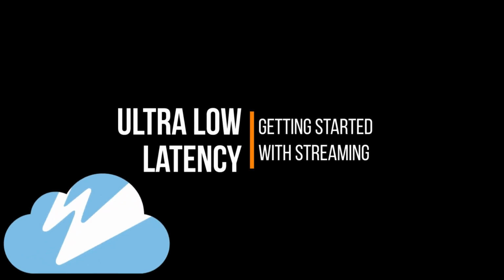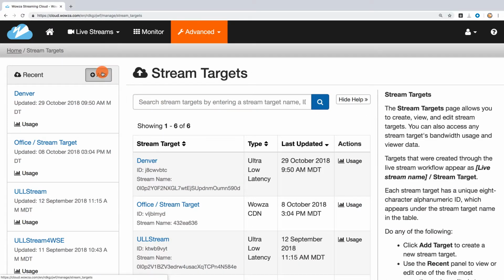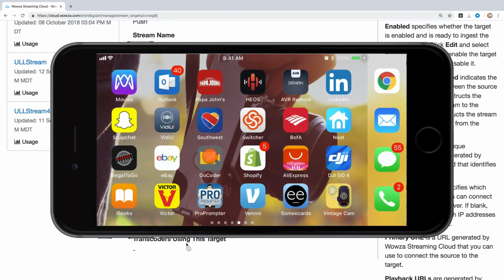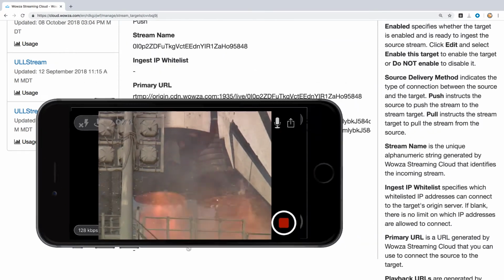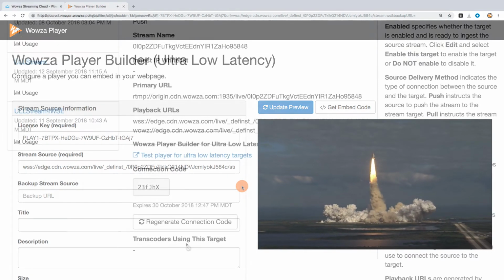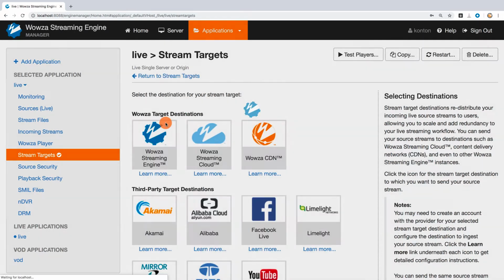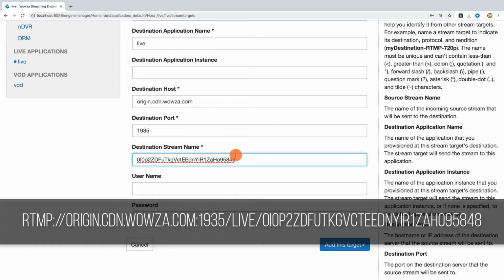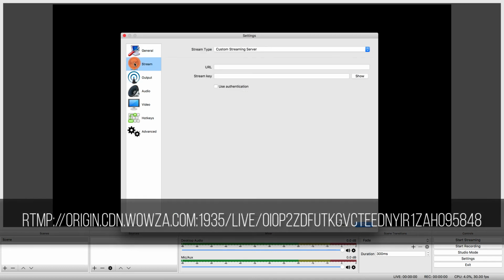Getting Started With Streaming Using Wowza Streaming Cloud With Ultra Low Latency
Learn how to use the Wowza Streaming Cloud™ service to send an encoded stream to an ultra low latency stream target for playback with Wowza Player. This covers streaming using Wowza GoCoder, Wowza Streaming Engine, and an RTMP encoder such as OBS Studio.